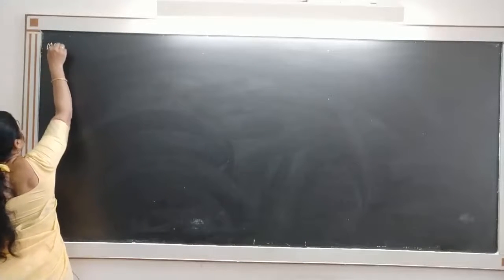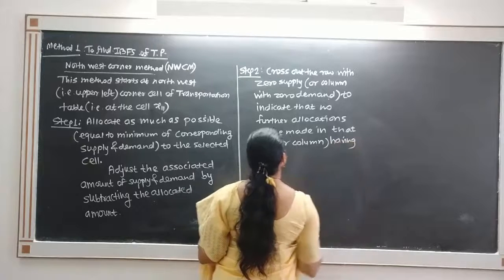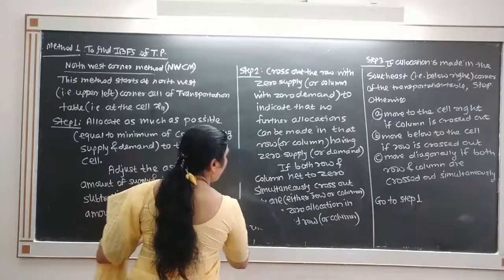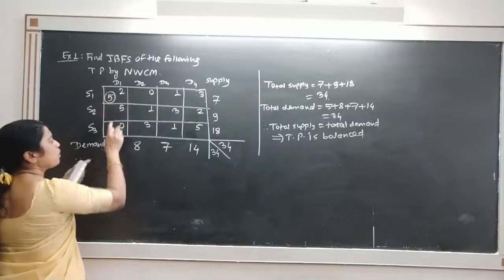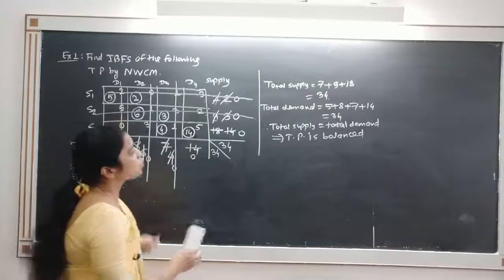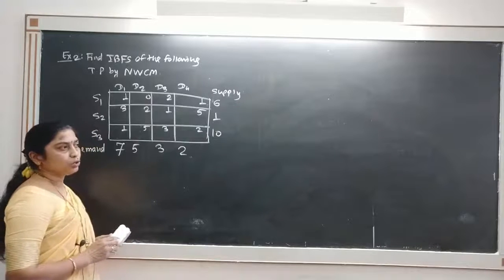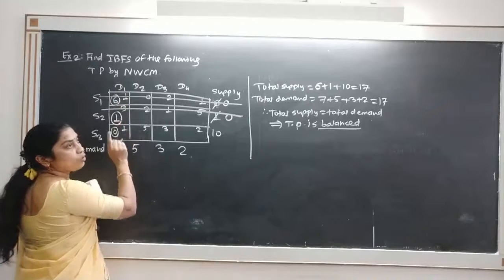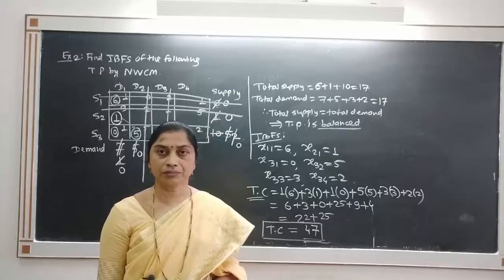T.Y.B.Sc.(Mathematics) |Sem-III |MT 337 A :Operations Research | Mrs. Anjali K. Shinde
Chapter: Transportation Model
Topic: Method to find IBFS of T.P.
Lecture No.:22

This video explains  North West corner method to find IBFS of Transportation problem .